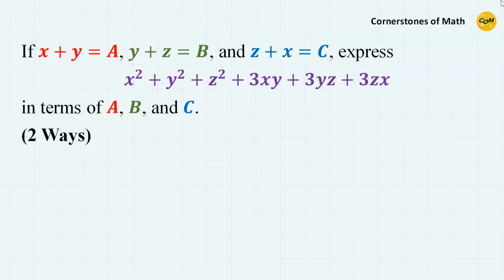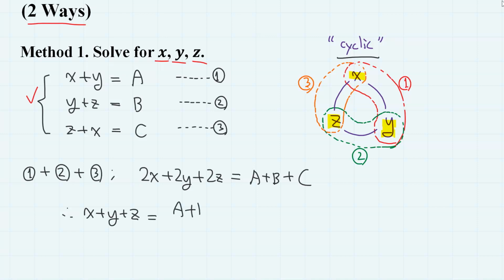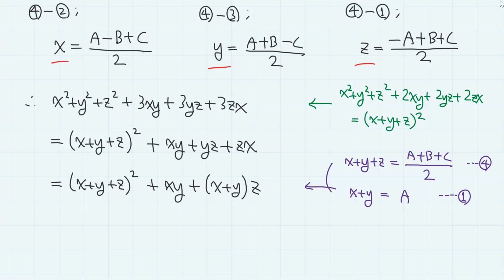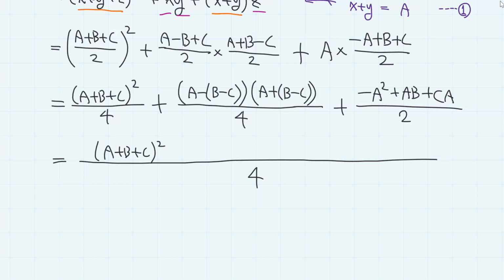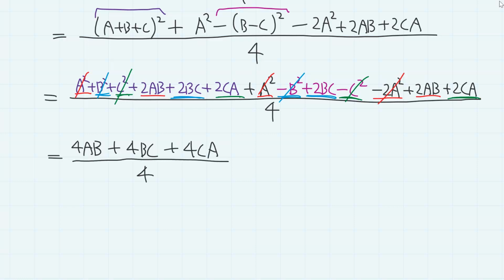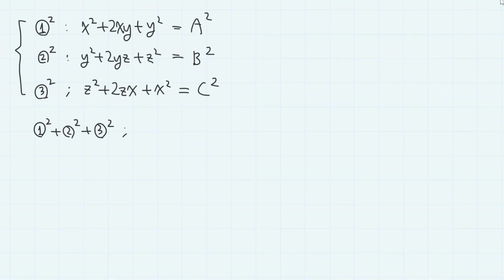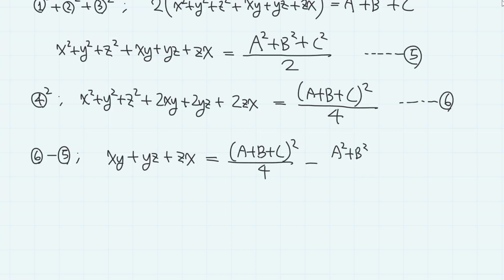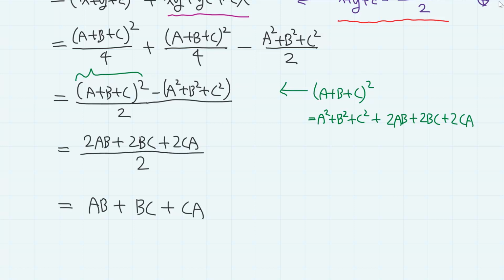A Polynomial Algebra Problem with a BEAUTIFUL Result (2 WAYS)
0:00  Introduction
0:39  Method 1.  Solve for x, y, z.
5:44  Method 2.  Square the Equations.

A really nice polynomial algebra problem that can be solved in two quite similar but slightly different ways.  We will utilize our knowledge about polynomial expansion/factorization formulas and system of equations, which leads to surprisingly beautiful answer.